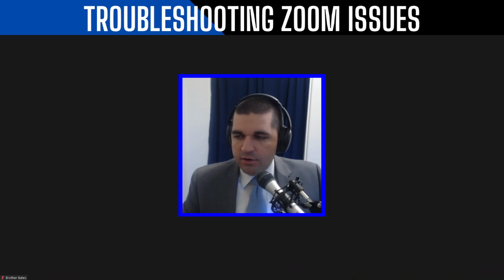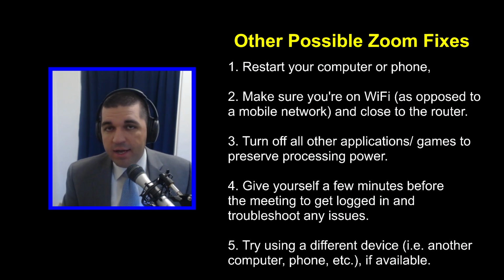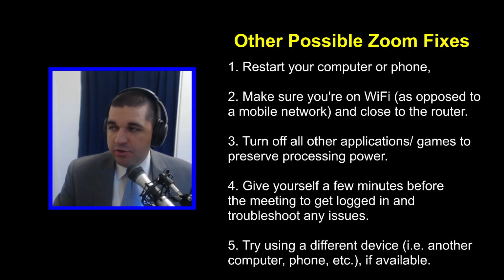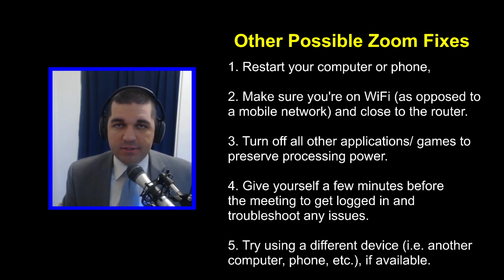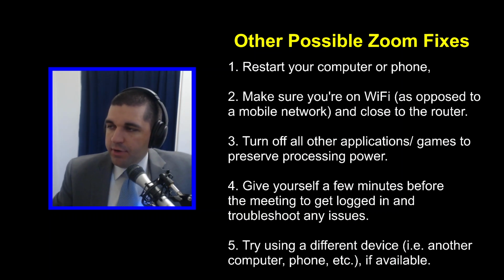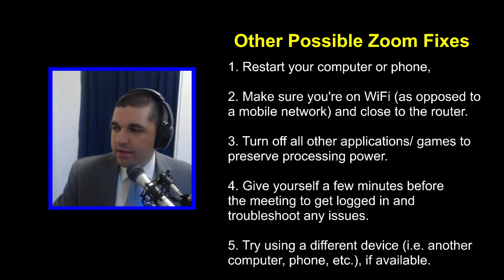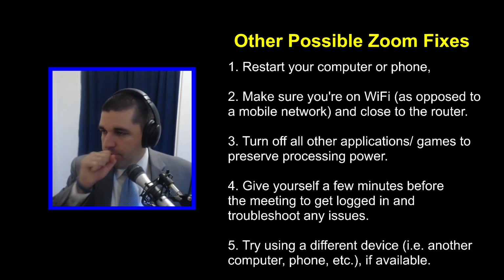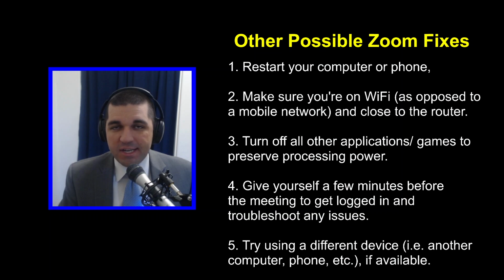Troubleshooting Common Zoom Issues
This video addresses some of the frequently asked questions or issues related to logging on to our weekly Zoom gatherings.